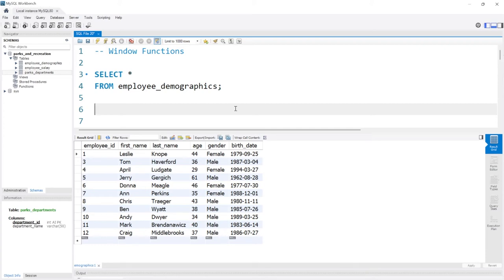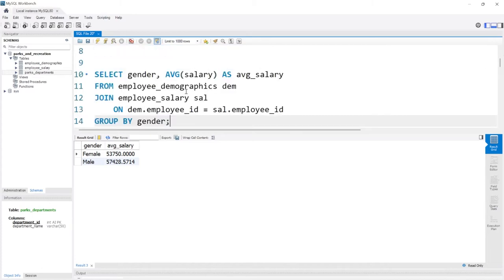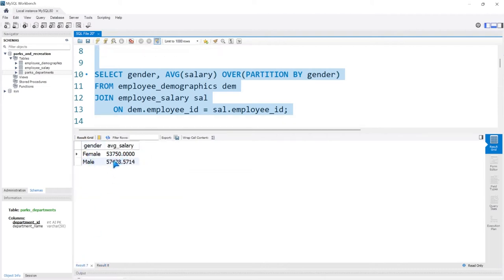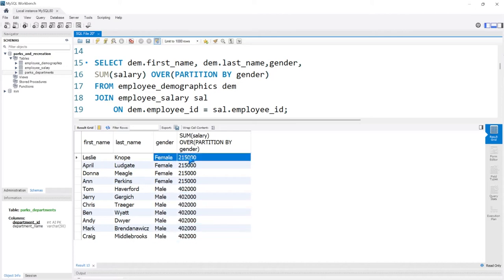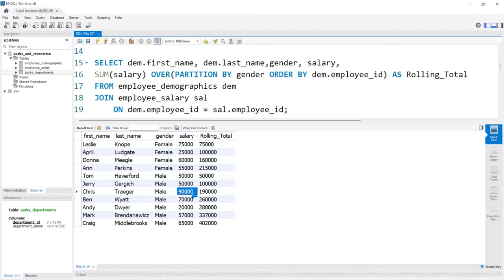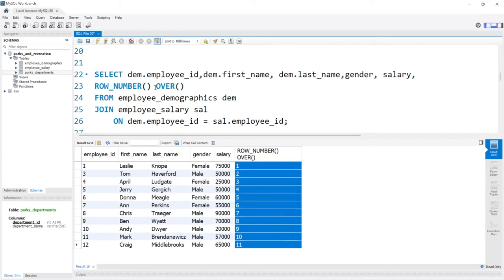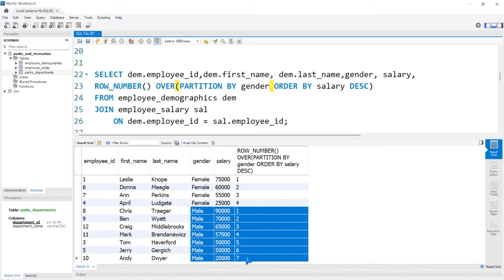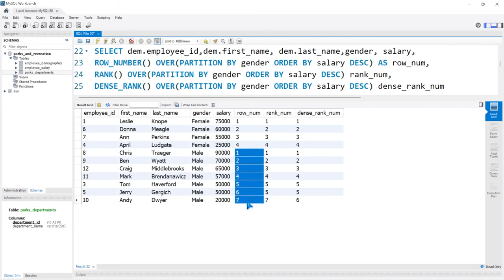Window Functions in MySQL | Intermediate MySQL